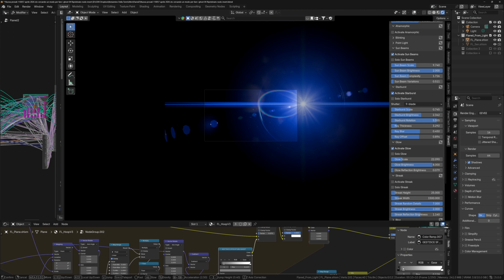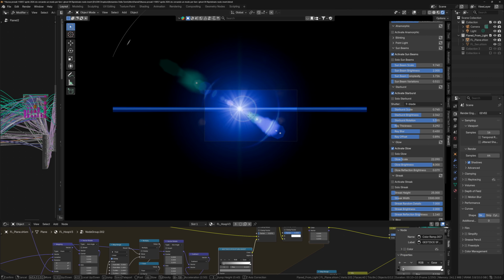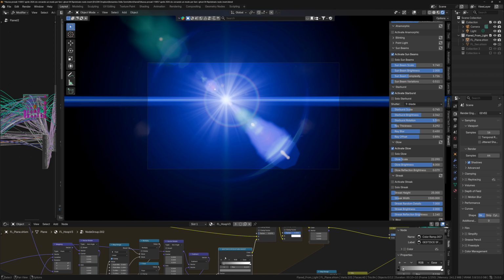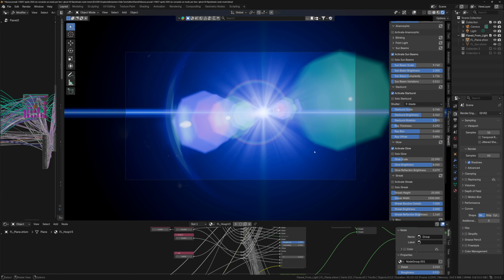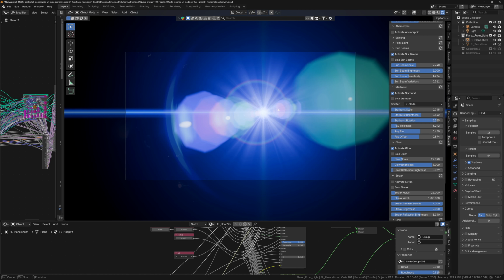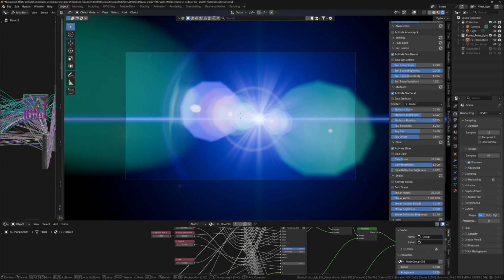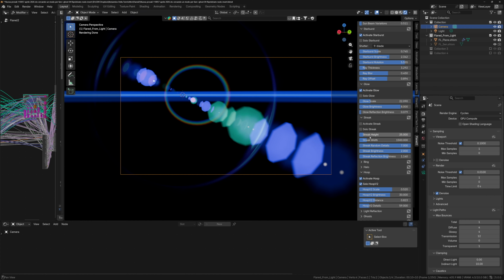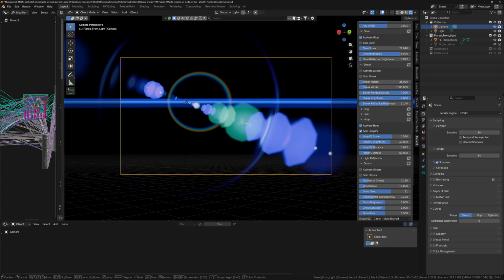Flared2 – The Pseudo-Physical Revolution in Blender Lens Flares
In this video, I’m excited to share a massive technical breakthrough coming to Flared 2.
I am currently developing a new pseudo-physical simulation system for lens flares. While not strictly ray-traced, this mathematical approach delivers a result that looks significantly more "physical" and organic than anything previously achieved in the addon.

Key Technical Advantages:
• Extreme Performance: Controlled by a single, highly complex shader, you can now render high-quality flares in Cycles using only 1 sample.
• Goodbye Transparent Passes: This update overcomes the need for high Transparent Light Path settings, eliminating black artifacts and drastically reducing render overhead.
• Realistic Optics: The light behavior mimics real-world lens characteristics more accurately, providing a cinematic feel right out of the box.

Development Status:
The system is currently undergoing intensive stress testing. As soon as I ensure stability and finish the UI integration within Flared 2, it will be officially released as an update.

Flared2 is a real-time lens flare generator for Eevee and Cycles, designed to add cinematic realism and depth to your renders.